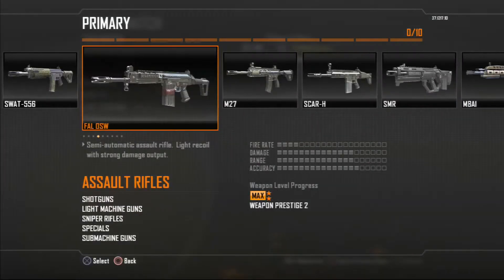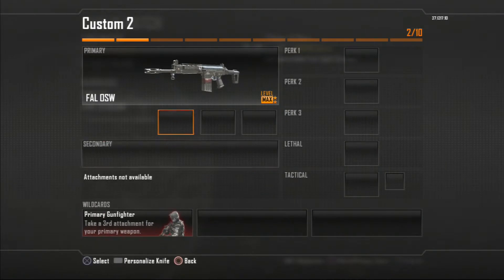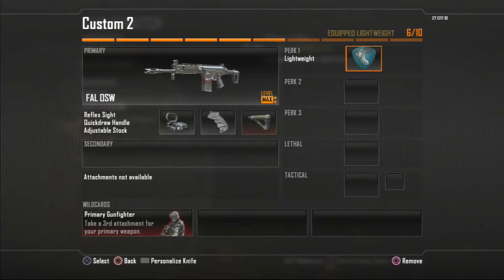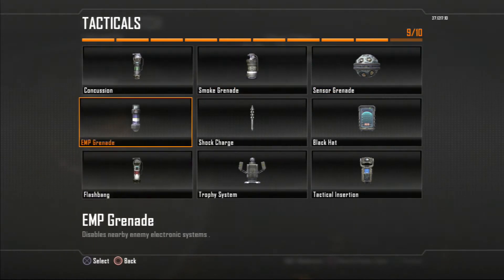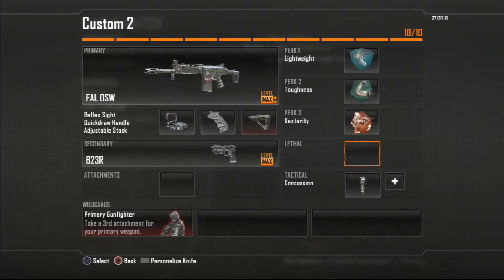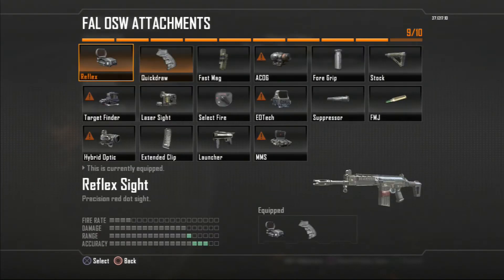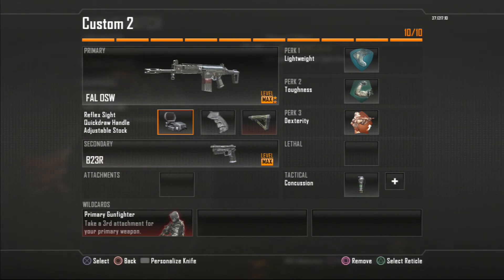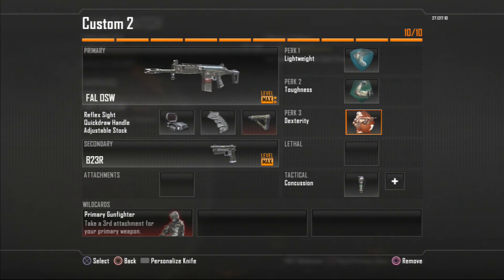FAL Class Setup Video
**USING HEADSET MIC-THEREFORE BAD MIC AUDIO**
Yo what is YouTube Community it's Zykrei. So I don't have a full video for you guys today, but a couple of subscribers of mine wanted me to do a FAL Class Setup Vid. But I will try my best to get a full video tomorrow even though I work, but we'll see.